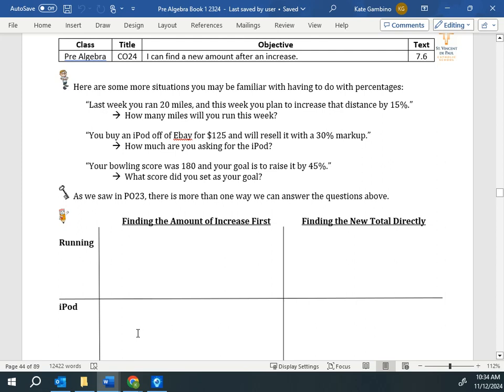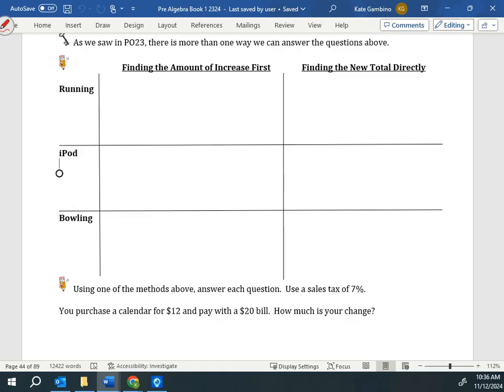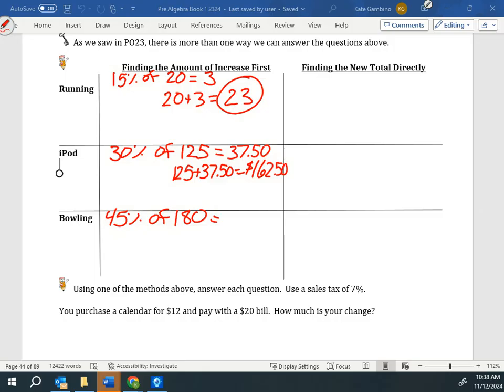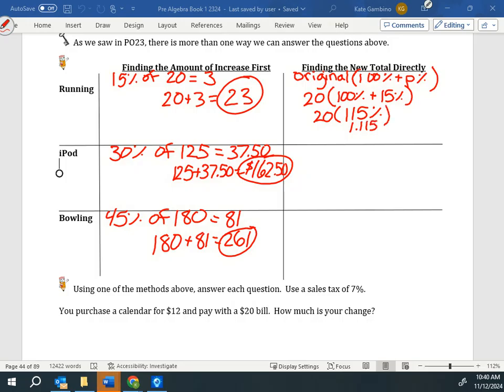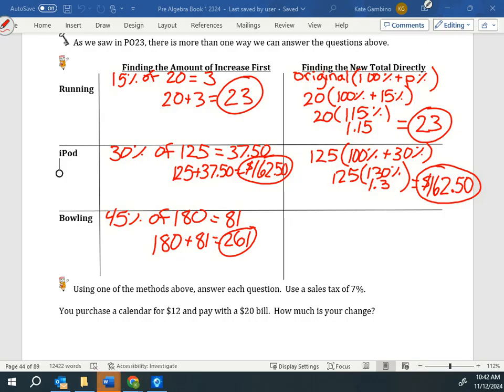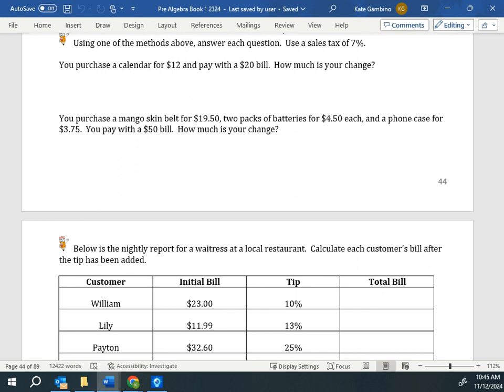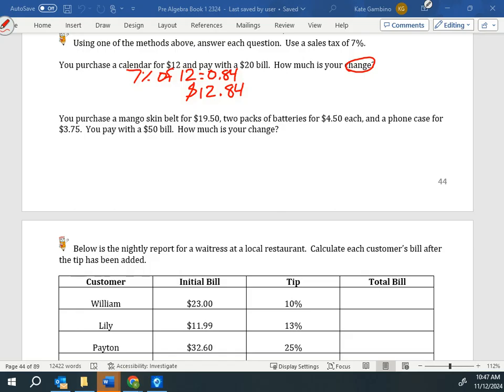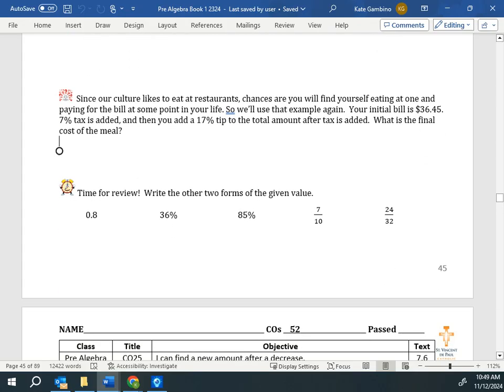11/12/24 PA CO24